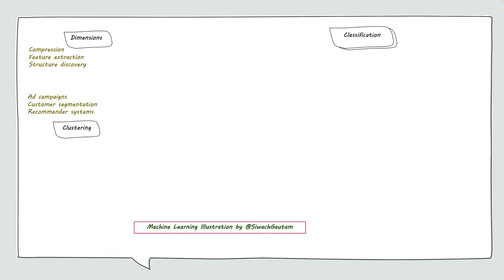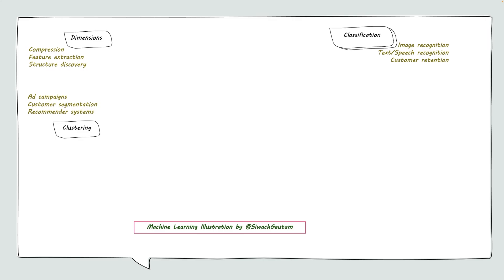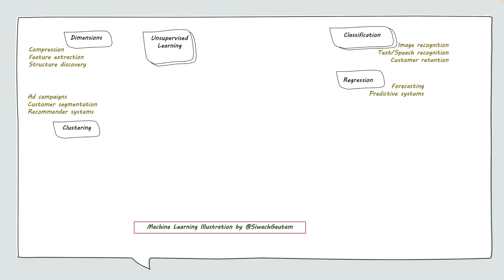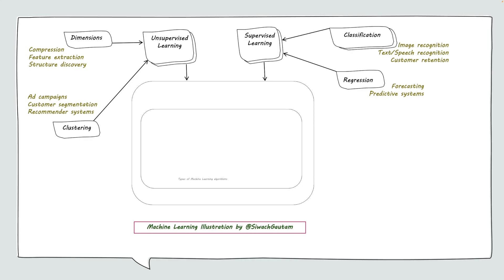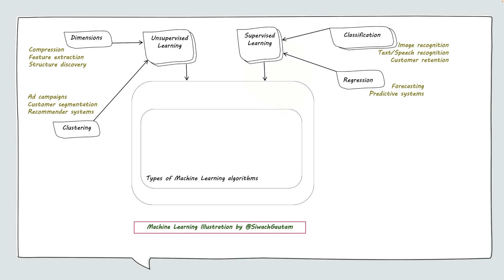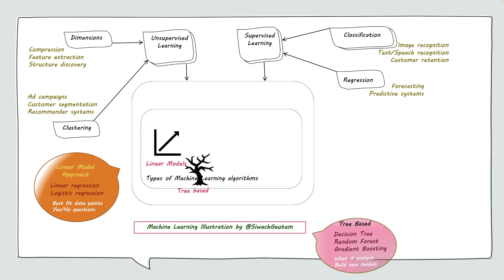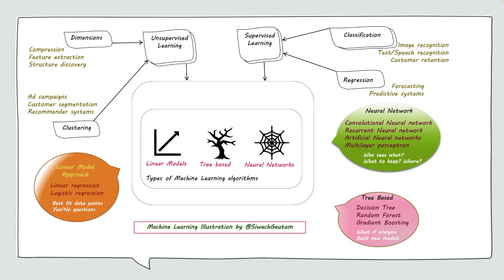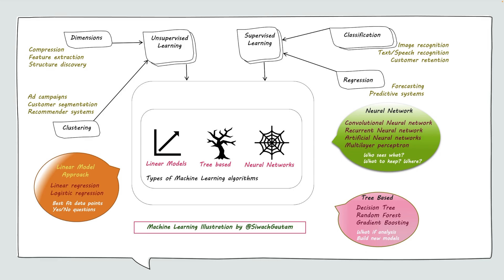What is Machine Learning ? | Machine Learning Tutorial | Gautam Siwach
What is machine learning? Is Machine Learning sentient already ?

Machine learning is a concept or a  practice of implementing the probabilistic and statistical methods to devices which appear to function seamlessly in order to provide meaningful outcomes.

Dimensions are the capacity to represent the degree of data. For example,  imagine a family chart and the features of each person in that as a degree. Compression also describes the dimensions to how many layers data Is encrypted.

The number of input variables or feature columns in the given data said are dimensions in machine learning for example salary of employees based on skills and years of experience.

What is Clustering in machine learning ?
In machine learning we often group examples as a first step to understand data sets, this grouping of unlabeled data points is clustering.

Some examples are ad campaigns, customer segmentation, and building recommender systems.

What is Classification in Machine Learning -

Classification is a technique which is used to identify and classify the objects with similar features. These classifications are then stored and used for further inferencing, for example using classification models for things like image recognition and customer retention. At times, classification is based on variables in the data sets.  For example, establishing the class of an object based on the relationship between a dependent and a set of independent variables.

What is Regression in Machine Learning ?

Regression is a statistical method , Using this statistical method we can establish the strength in the relationship among two or more variables. For example, we can regress to predict the likelihood of attempting the login activity into an account, when the password is hacked.

Dimensions and clustering are both part of unsupervised learning.
Whereas, classification and regression are both part of supervised learning.

The main difference between supervise learning and unsupervised learning is that there is a set of rules to refer in case of a supervised learning or while running a supervisor model, like eye in an image has to be a match to eyes in another image or a dataset of images.

On the other hand Unsupervised learning is a model running without a set of rules and with a goal of identifying certain characteristics / unknown data points in unlabeled data set .

Both of these are a way of common machine learning techniques and are helpful in decision making .

Some of the common machine learning algorithm are
1. Linear model
2. Tree based
3. Neural networks

At the end of the day we know that Machine learning is a subset of artificial intelligence. With feature engineering, building models, training datasets, and targeted modeling etc., the ability of devices to communicate can be augmented.